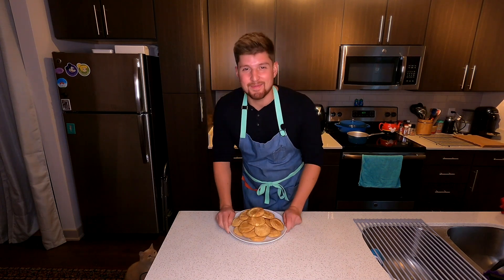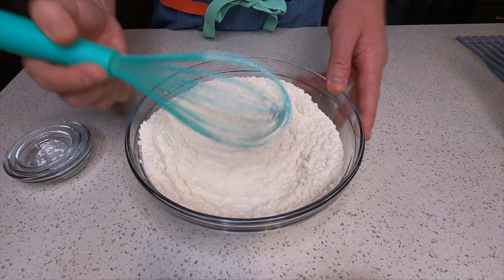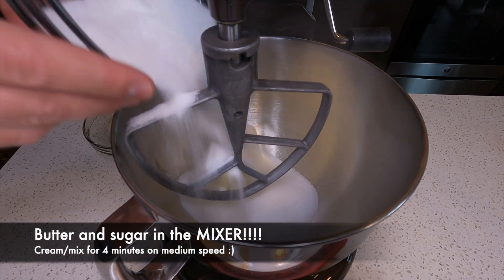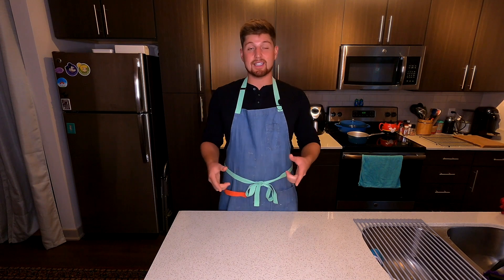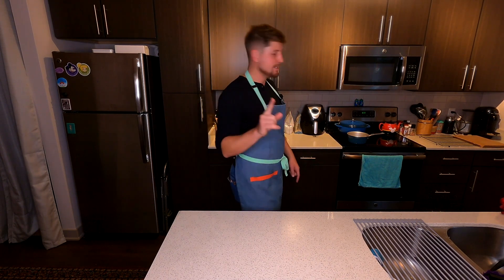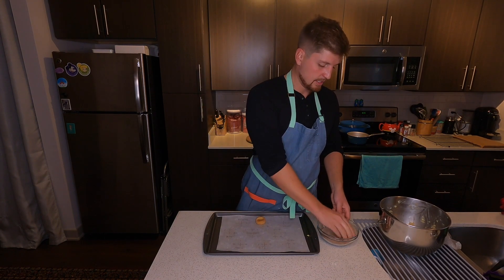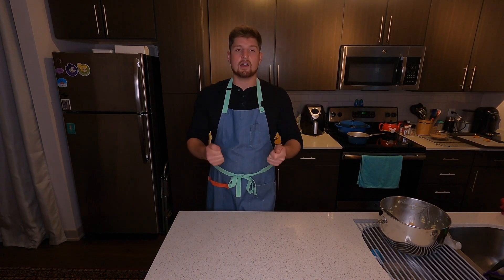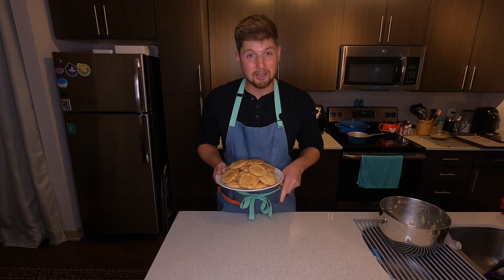Baking Unafraid:Snickerdoodles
Baking Unafraid is Back!  Let me show you how I made the perfect snickerdoodles!